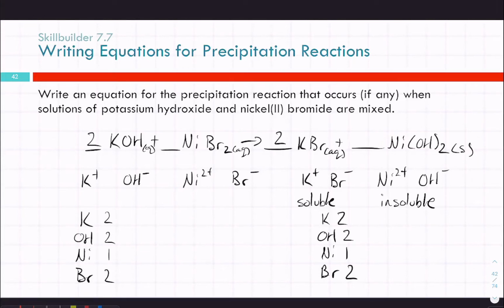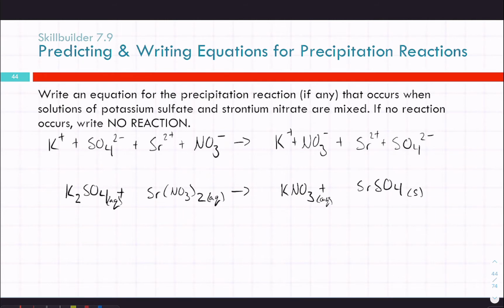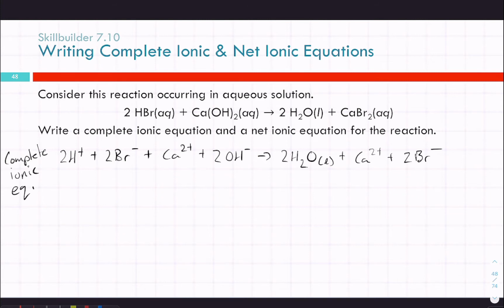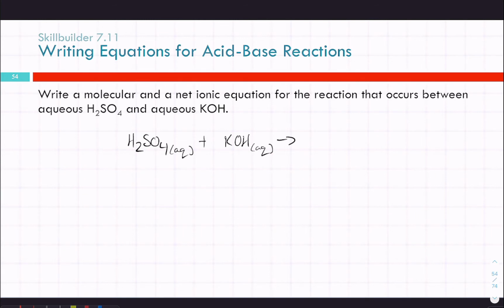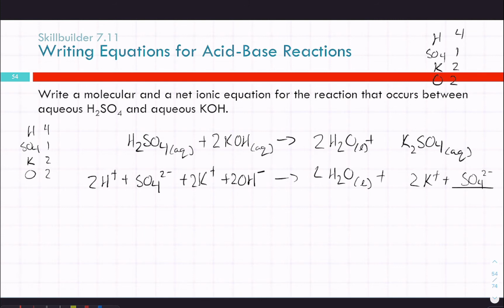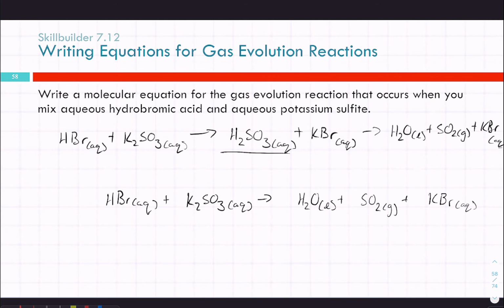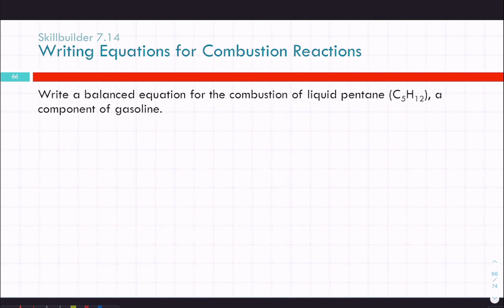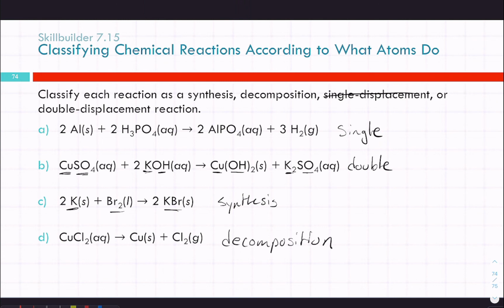RC Ch 7 Lec 2